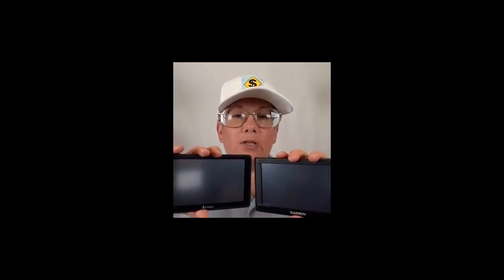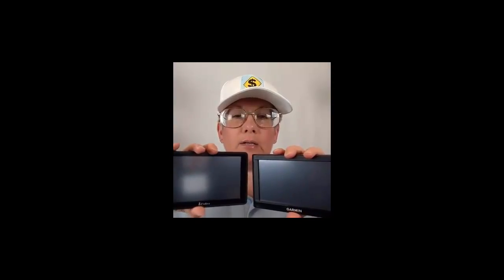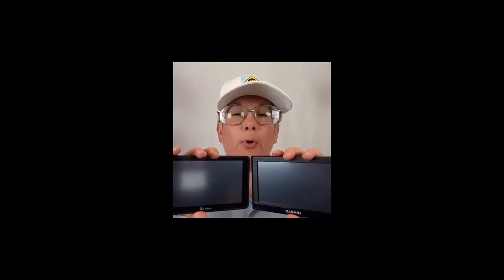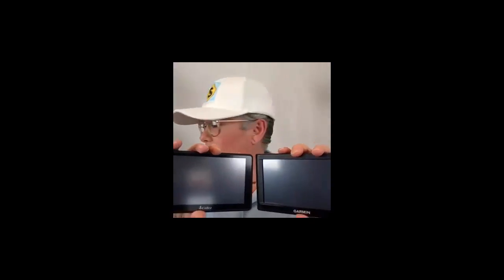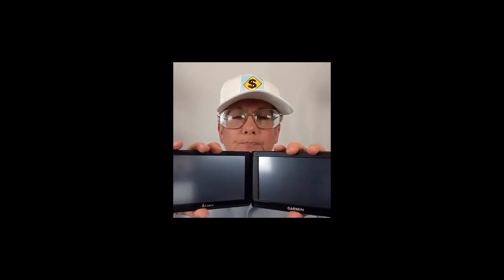The One Way to Avoid Taking a CMV Under a Low Clearance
What's one way to make sure that you'll never take a commercial motor vehicle (semi tractor trailer) under a low clearance? So many drivers are using GPS units that are not intended to be used with high profile commercial motor vehicles.

Vicki Simons was LIVE in the "Technology Tuesday" broadcast and she shares with you the best way to avoid having an under blunder with a low clearance.